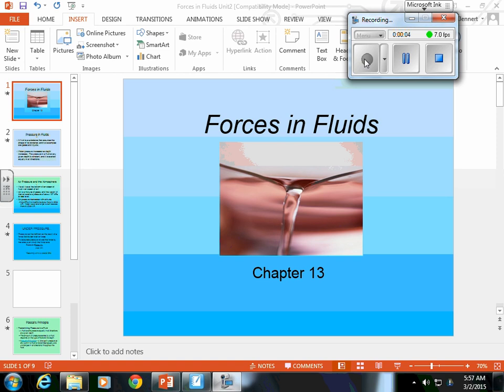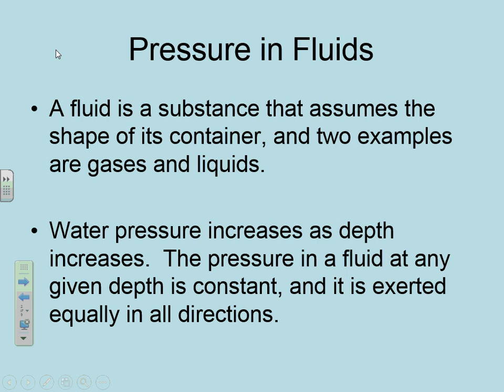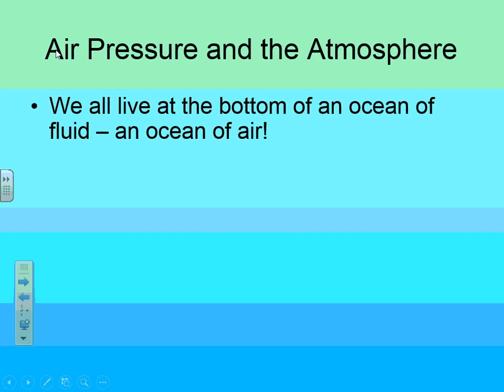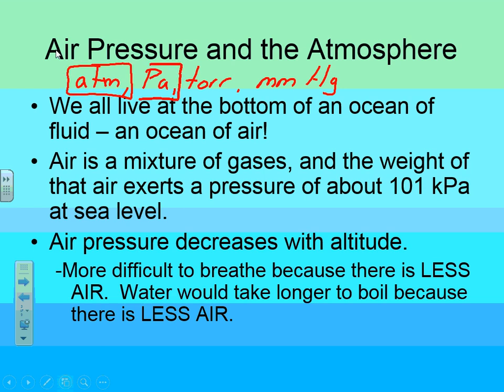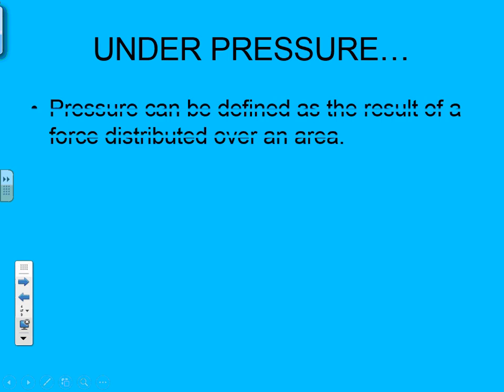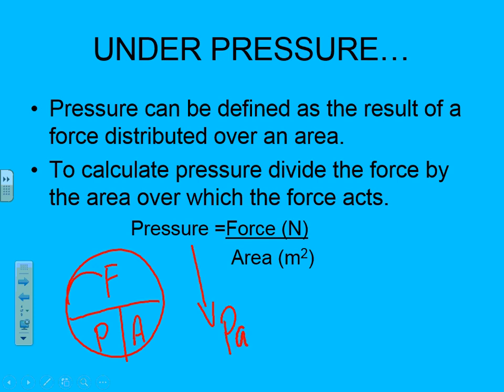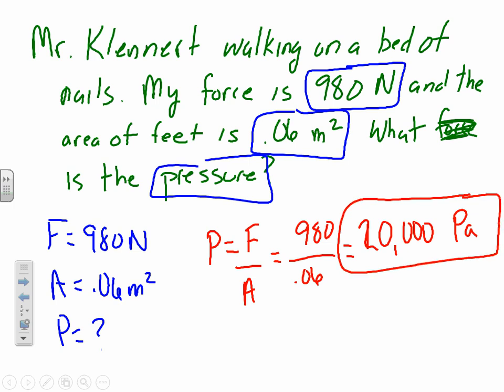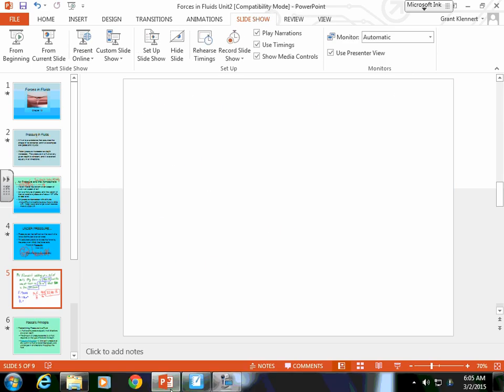Phy Sci Section 13.1 Pressure